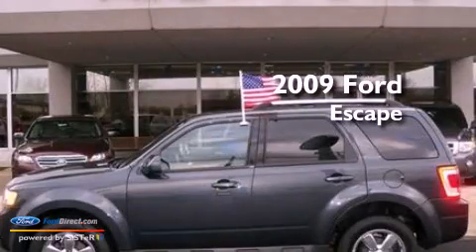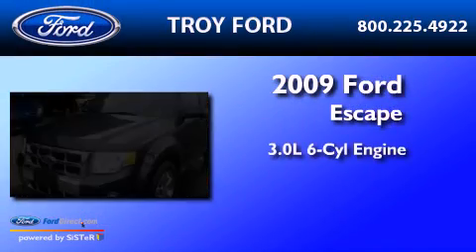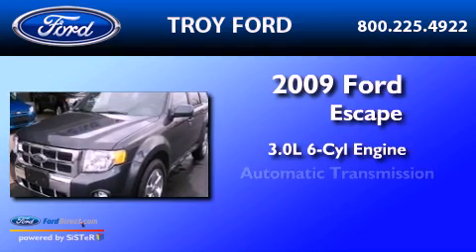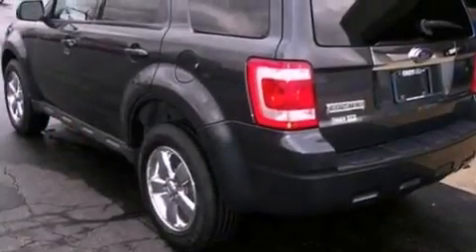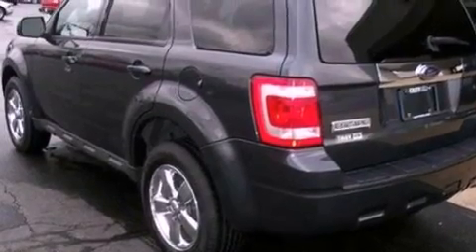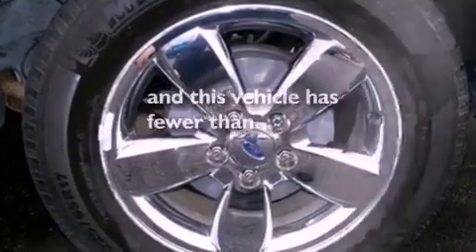2009 Ford Escape Dayton OH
Year : 2009
 Make : Ford
 Model : Escape
 Engine : 3.0L V6 24V MPFI DOHC
 Trans . : 6-SPEED AUTOMATIC
 Exterior : BLACK
 Miles : 43,712
 Interior : CHARCOAL BLACK

 3230 South County Road 25-A

 Pre-Owned 2009 Ford Escape Troy  OH